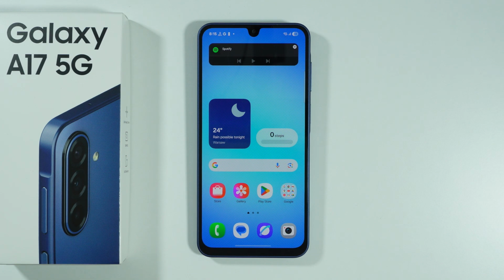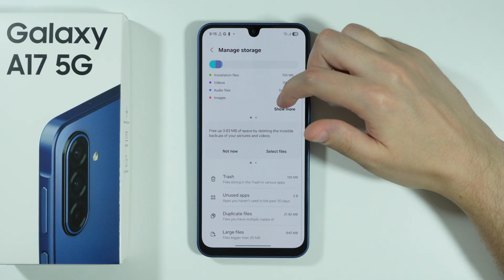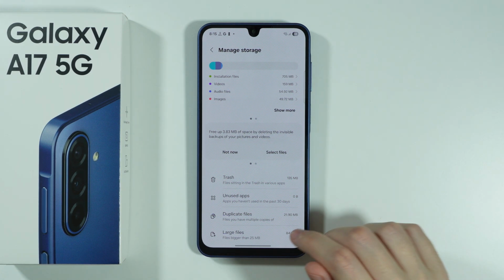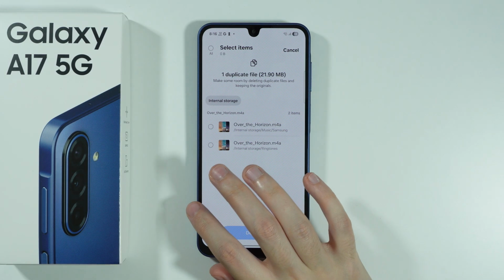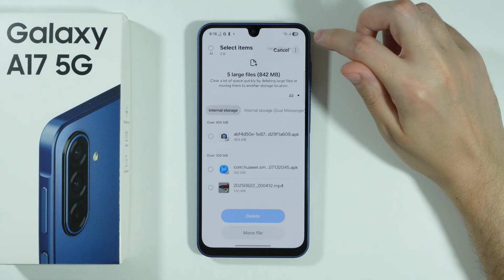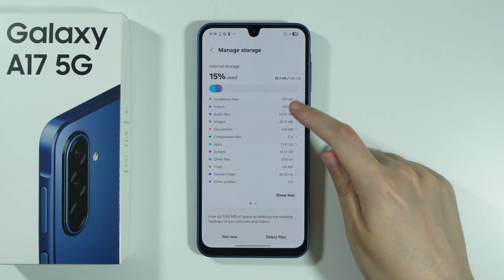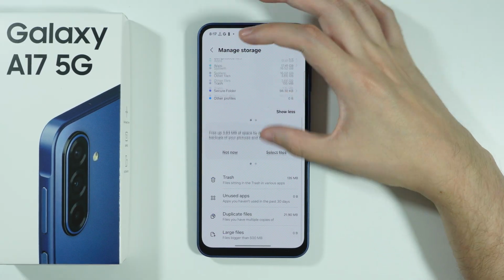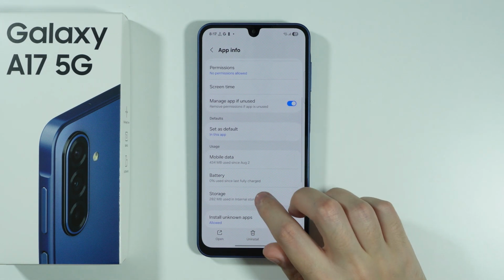Samsung Galaxy A17: How to Free Up Space (Clean Storage)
Learn how to free up storage space on your Samsung Galaxy A17 by removing unnecessary files and optimizing data. This guide provides step-by-step instructions for using built-in tools like Device Care to delete cached data, unused apps, and large media files. Discover how to leverage cloud services or external storage to offload photos and documents while keeping them accessible. Maintain optimal device performance by regularly clearing residual files and managing your storage efficiently.